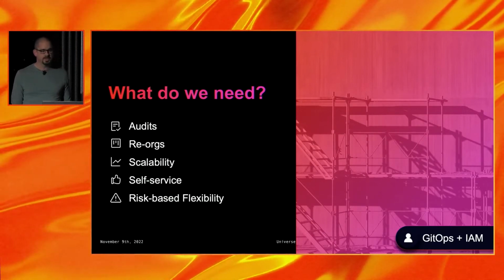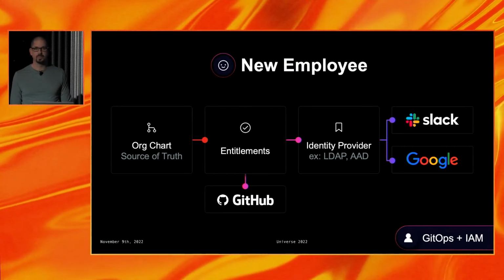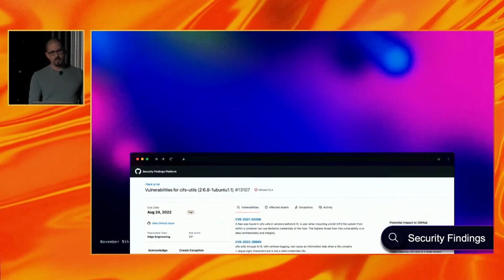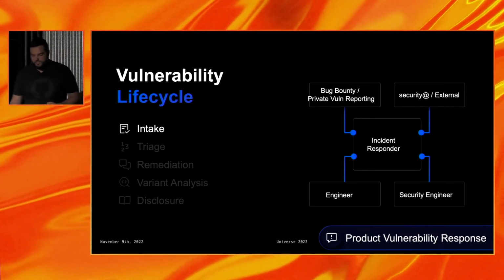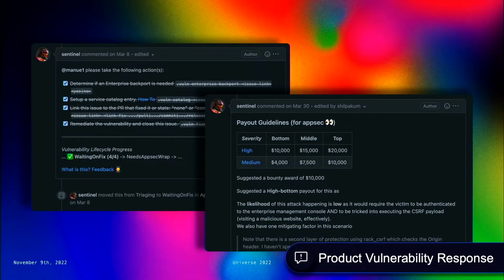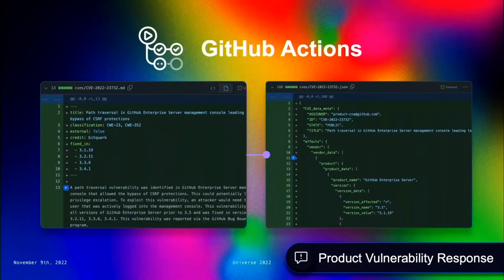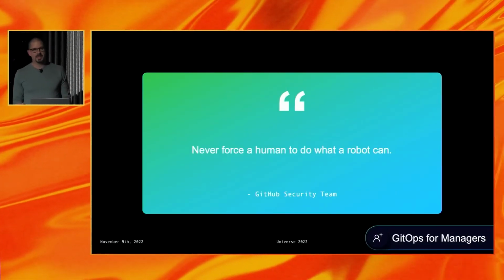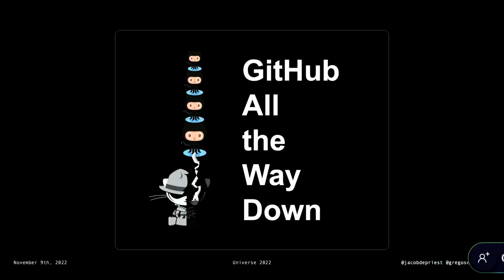How GitHub uses GitHub to secure GitHub - Universe 2022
One of the best parts about working at GitHub is using GitHub to build GitHub—and not only for software development. GitHub is central to how the GitHub Security team drives and delivers secure operations, infrastructure, and products. In this session, Greg Ose will walk through how GitHub uses the platform to enable security workflows that bring the expertise and processes GitHub needs to manage security risk where GitHub engineers and partners are across the business work.

Thanks!